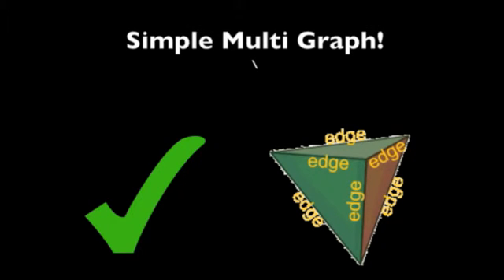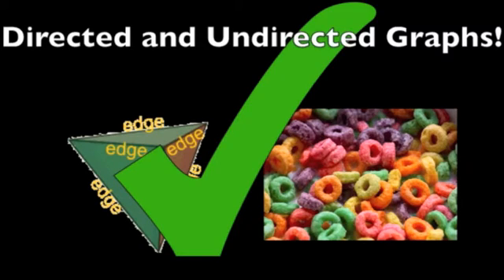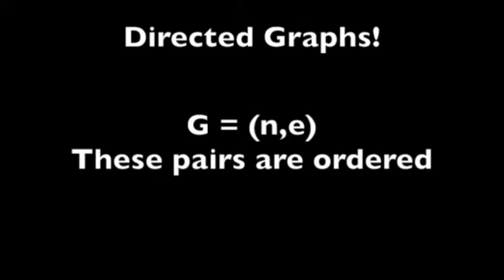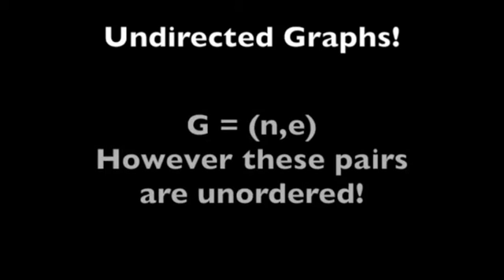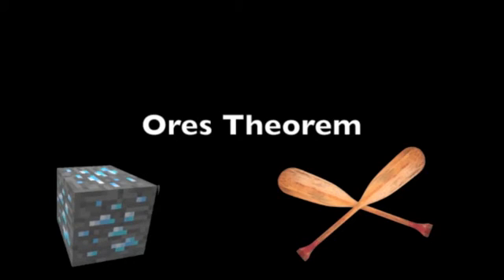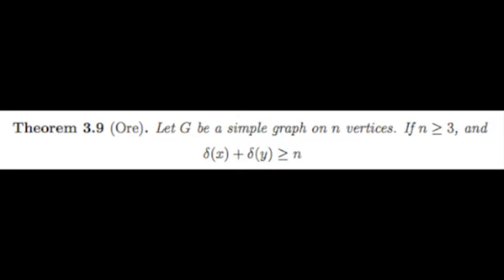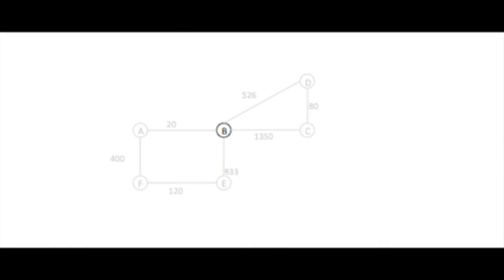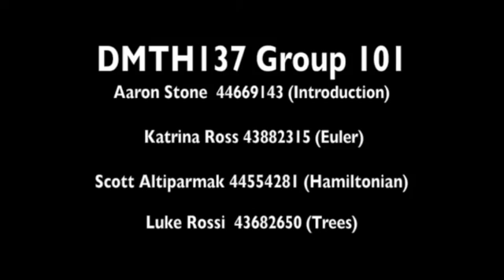DMTH137 Group 101 2015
Scott: 44554281 (Hamiltonian)
Katrina: 43882315 (Euler)
Aaron: 44669143(Introduction)
Luke: 43682650 (Spanning and Minimal Spanning Trees)